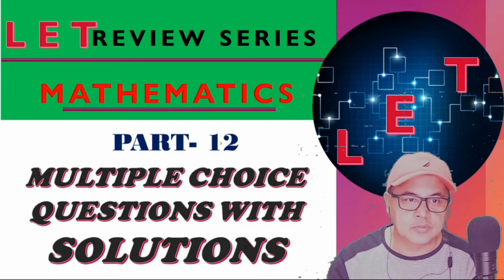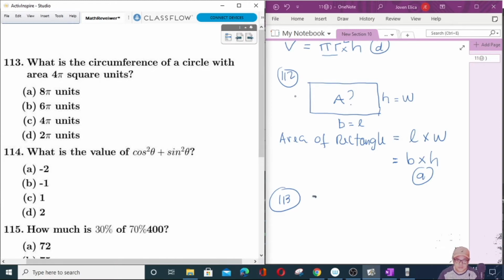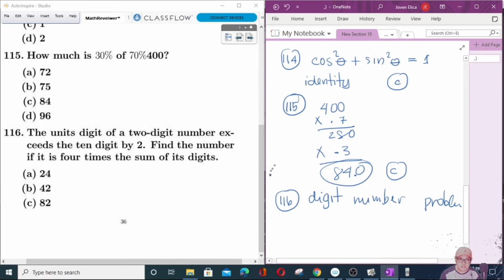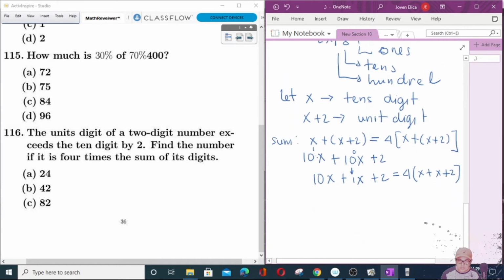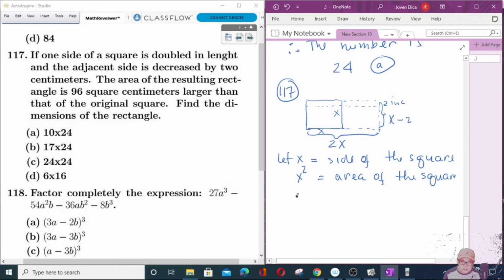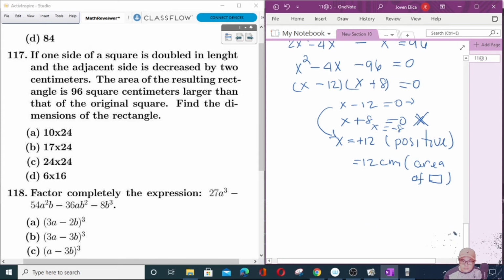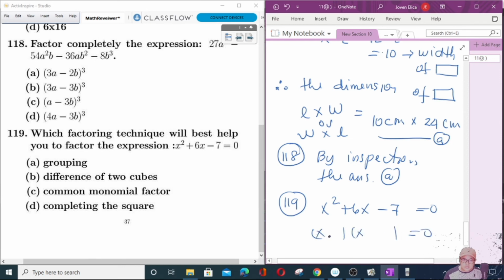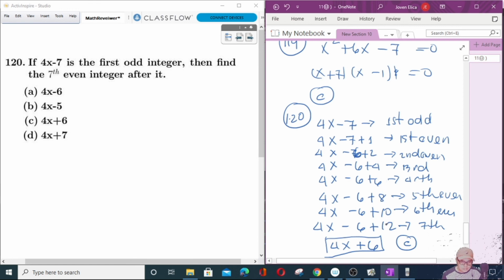LET REVIEW SERIES PART 12(Elementary and Secondary Teachers)